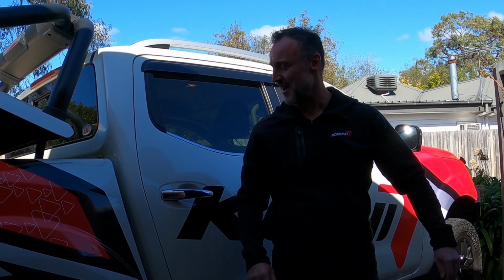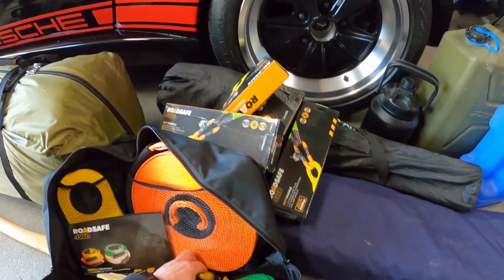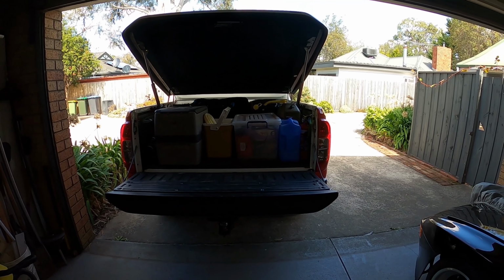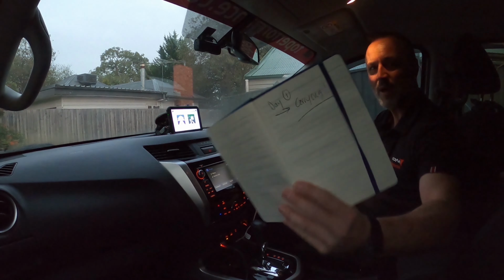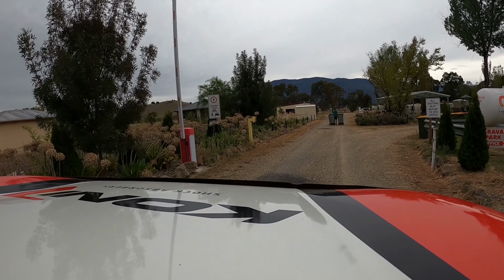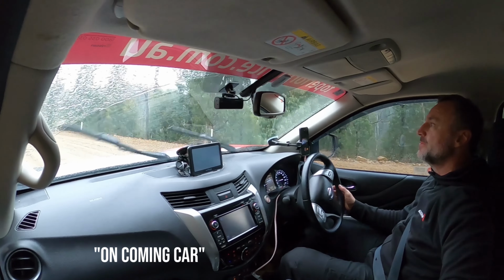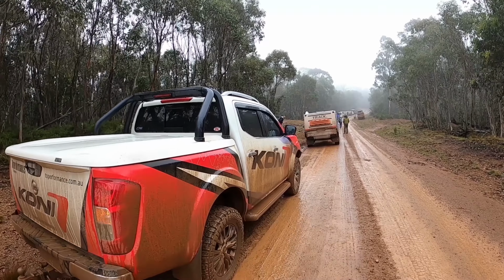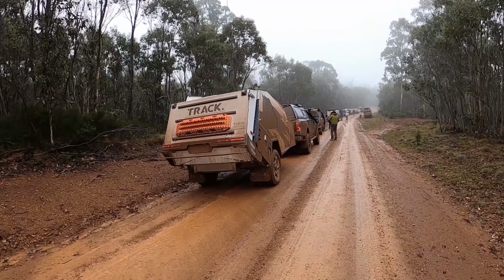Navara With KONI RAIDs Moon Tours Vic High Country Trip Day 1&2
KONl is the shock absorber expert with a worldwide reputation for quality, superior design and durability. KONl aims to create the perfect state-of-the-art shocks, lowering springs and sport kits that make vehicles more individual and driving more fun. Involved in the production of adjustable telescopic dampers since 1945, KONl builds high quality, high performance products from the highest quality raw materials and machined to the highest tolerances.

The KONI range caters for passenger and 4WD vehicles, bus and motorhomes, truck and trailer, and a wide range of motorsport options.  With state of the art technology seen in the Classic, Special Active, Heavy Track and RAID ranges, KONI has an option to suit most vehicles.

Toperformance Products in Melbourne is the sole Australian distributor of the world renowned KONI shock absorbers.